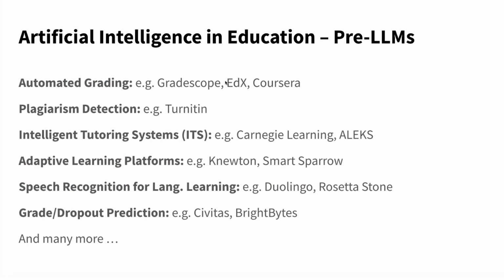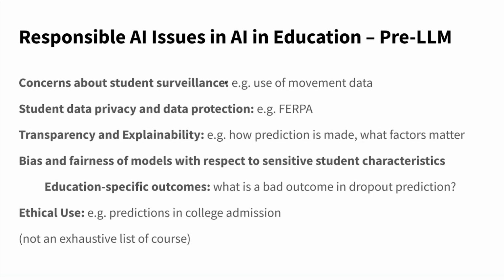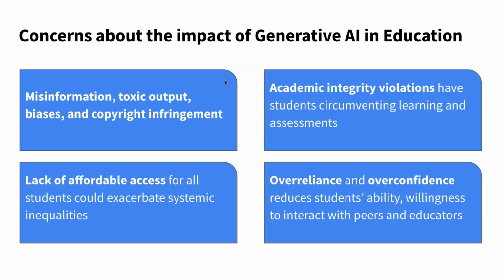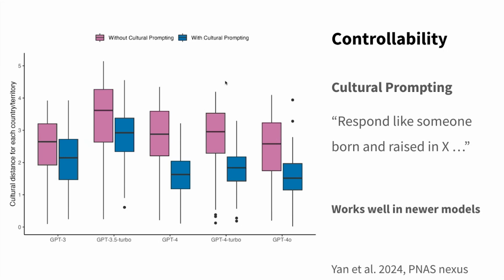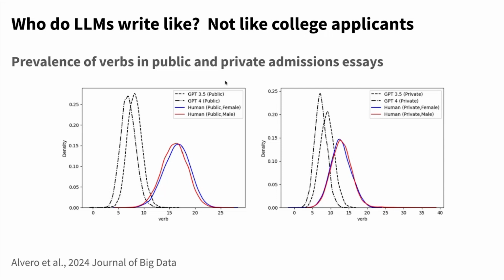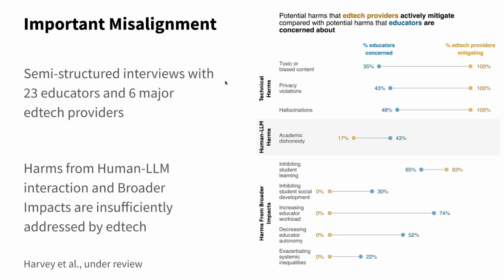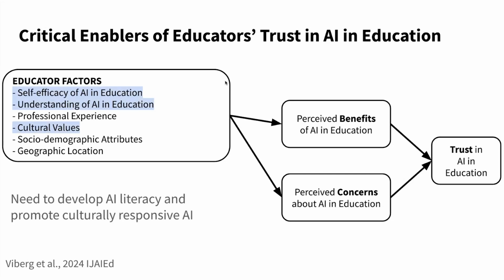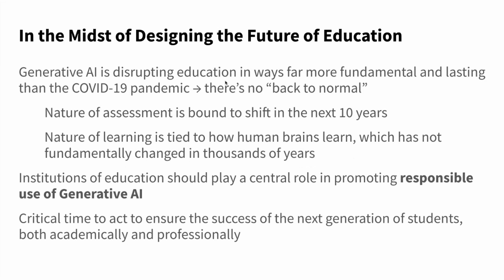Responsible AI in Education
While AI-powered tools have been used in education for well over a decade, language models have led to new developments and questions, especially when AI is used to act as a personalized tutor. In this talk, Rene Kizilcec shares recent findings about educator trust in AI applications, evidence of cultural bias, and a life cycle model of LLMs for understanding sources of bias. He also talks about new efforts to improve AI models for education, demonstrates a few promising examples, and highlights areas for further research.

To find out more, see the Nokia Bell Labs Responsible AI hub